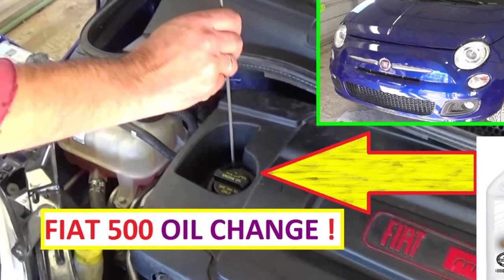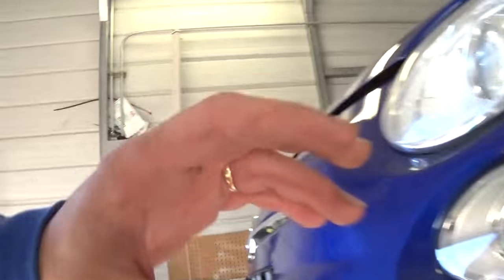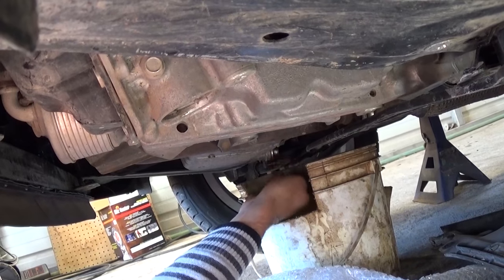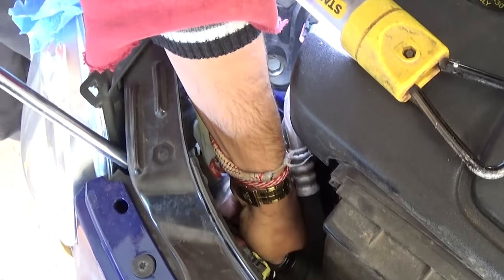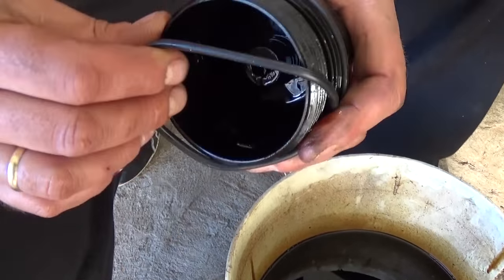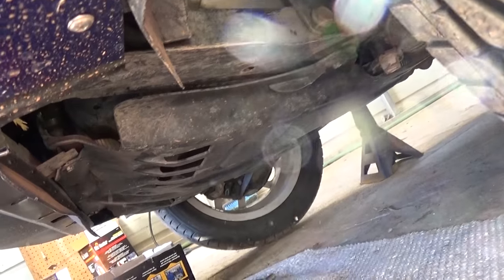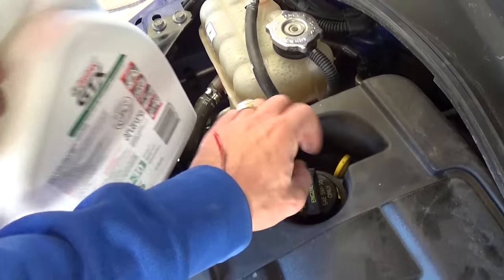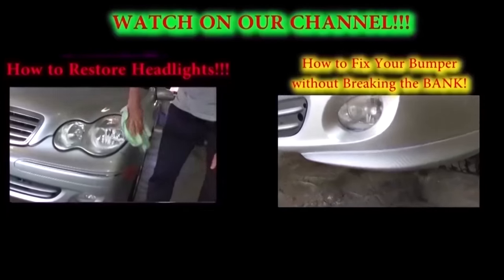Oil Change on Fiat 500. How to Change the oil and Oil Filter on Fiat 500 2008 - 2016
Oil Change on Fiat 500. How to Change the oil and Oil Filter on Fiat 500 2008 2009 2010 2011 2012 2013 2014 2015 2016

Products used in the video:
►Oil Filter

We took this video to demonstrate how you can do an oil change at home and help you save some money. Plus it gives you a nice feeling knowing that you did it right since there are so many not qualified employees at the quick lube places.
We demonstrated on a 2013 Fiat 500 with the 1.4 4 cylinder engine. This is not a Turbo engine. The turbo engine requires Synthetic Oil Only!!! The non turbo takes Conventional, Synthetic Blend, or Synthetic Oil that meets the requirements. You can find the requirements and the capacity in your manual.

Also, we have the video how to RESET the Change Engine Oil Light!
It will be very close procedure for the other engine as well: 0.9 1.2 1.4 and the 1.3 diesel engine.
This procedure should cover:

2008 Fiat 500 Oil Change. How to Change the Engine Oil & Filter
2009 Fiat 500 Oil Change. How to Change the Engine Oil & Filter
2010 Fiat 500 Oil Change. How to Change the Engine Oil & Filter
2011 Fiat 500 Oil Change. How to Change the Engine Oil & Filter
2012 Fiat 500 Oil Change. How to Change the Engine Oil & Filter
2013 Fiat 500 Oil Change. How to Change the Engine Oil & Filter
2014 Fiat 500 Oil Change. How to Change the Engine Oil & Filter
2015 Fiat 500 Oil Change. How to Change the Engine Oil & Filter
2016 Fiat 500 Oil Change. How to Change the Engine Oil & Filter

Other Languages:
Cómo cambiar el filtro de aceite y aceite en Fiat 500.

Como mudar o óleo eo filtro de óleo no Fiat 500.

Wie Sie das Öl und Ölfilter für Fiat 500 zu ändern.

Comment changer le filtre à huile et huile sur Fiat 500.

Come cambiare il filtro olio e olio su Fiat 500.

如何更改菲亚特500的机油和机油滤清器。

どのようにフィアット500にオイルとオイルフィルターを変更します。

कैसे फिएट 500 पर तेल और तेल फिल्टर बदलने के लिए।

كيفية تغيير فلتر الزيت والنفط على فيات 500.

Jak zmienić olej i filtr oleju na Fiata 500.

Hvordan skifte olje og oljefilter på Fiat 500.

Miten vaihtaa öljy ja öljynsuodatin Fiat 500.